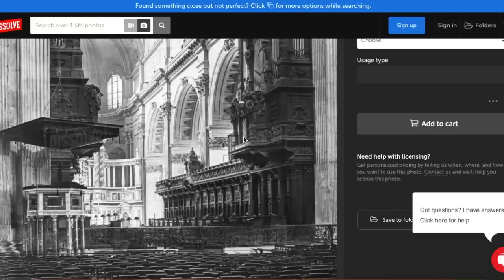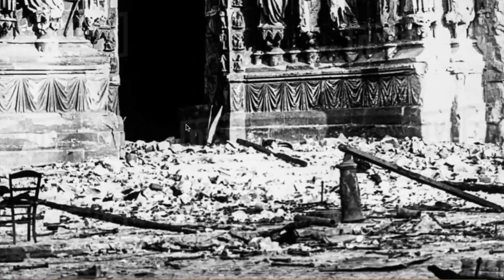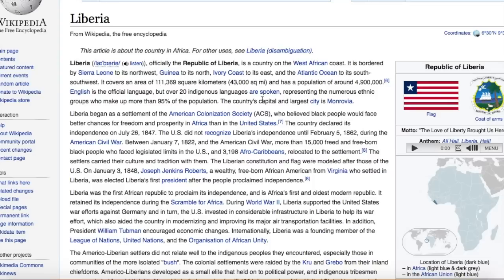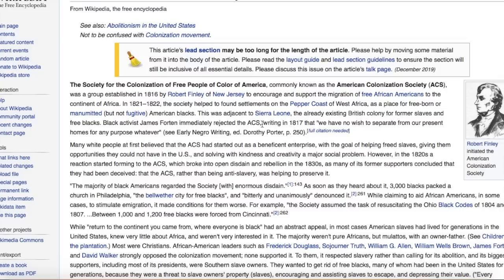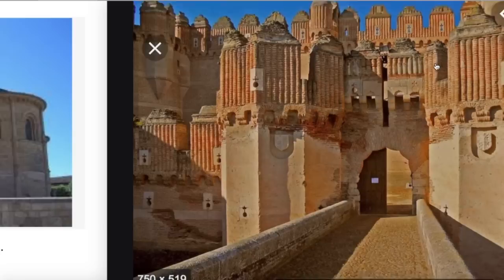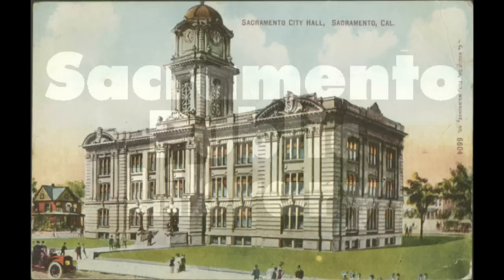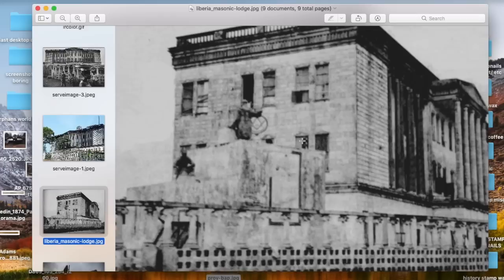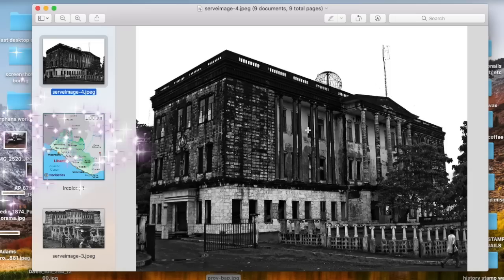National Selection 1850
In this sort of random video we look at many mind-blowing topics including a story about the nation of Liberia Africa. The settlers of the nation were said to have been shipped from America to Africa in the mid 1800's.

I really want to say Thank You!
and
I really feel blessed to be part of this community. You are the reason I keep making these videos.
God Bless!
(Not to be misinterpreted as Be Less)

Support

My course on How I Make YouTube Videos.
In this behind the scenes video I will show you all my secret video making techniques.

My Book About My Life and Philosophy (Read first chapter free on Amazon)

Map of the World (Orbis Terrarum) by Petrus Plancius 1594 - Art Poster Print (16x20)

World Map Antique Vintage

Great Maps: The World's Masterpieces Explored